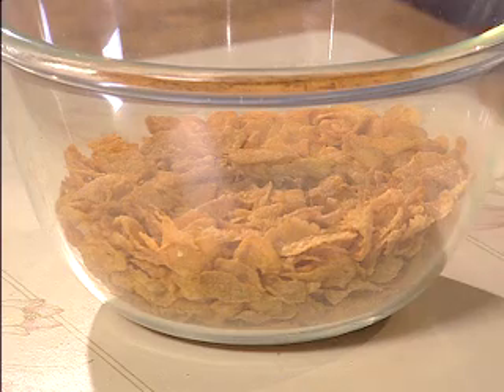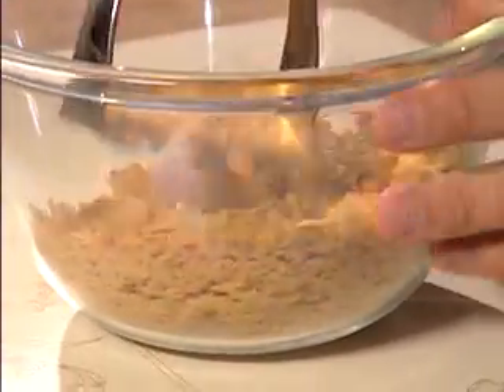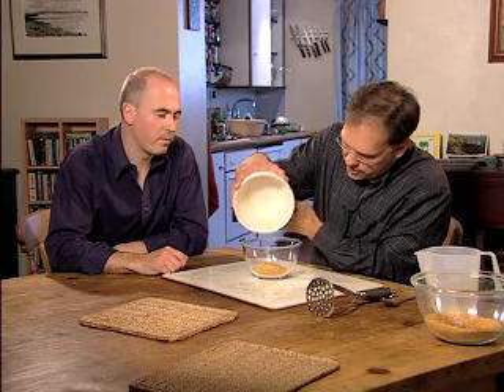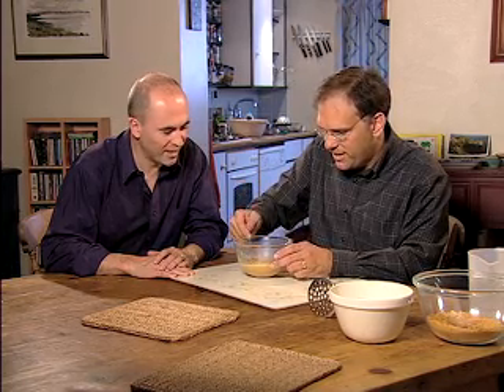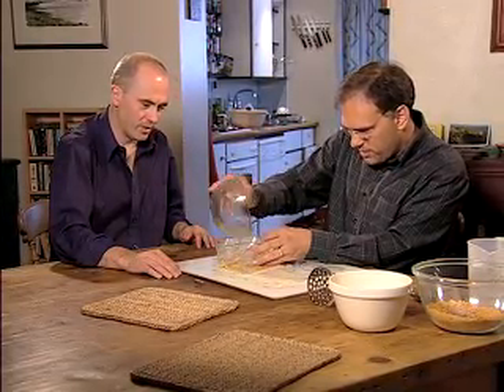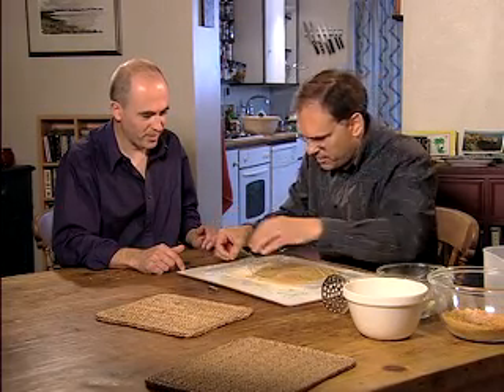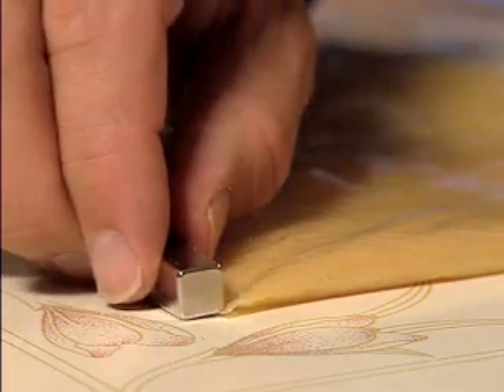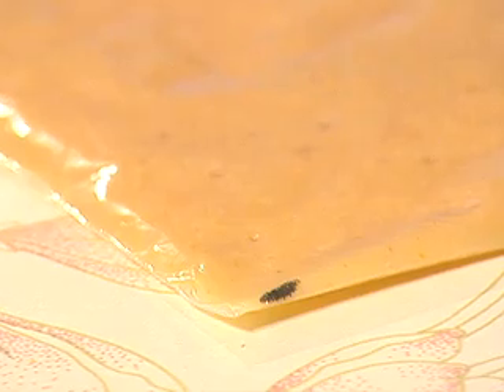How to extract the iron from your cereal at home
Ivan and Mick show us how to get the iron out of fortified breakfast cereal.